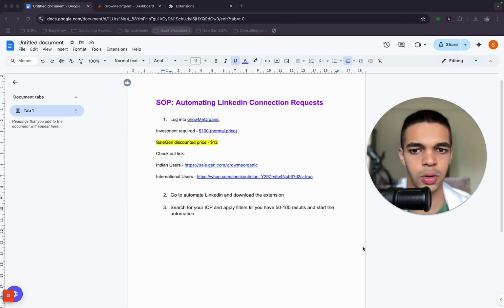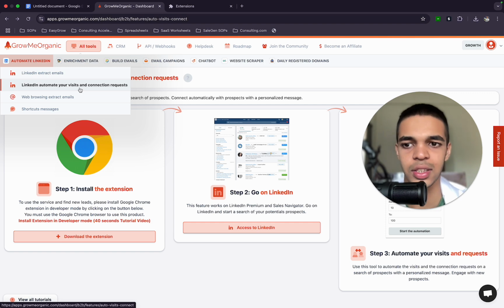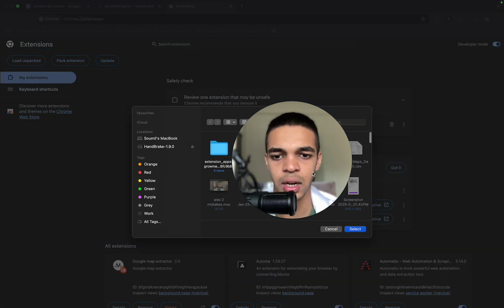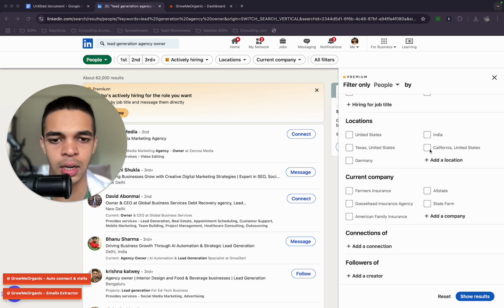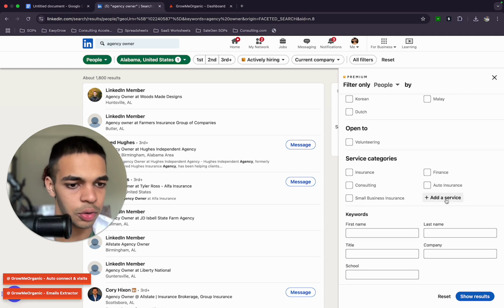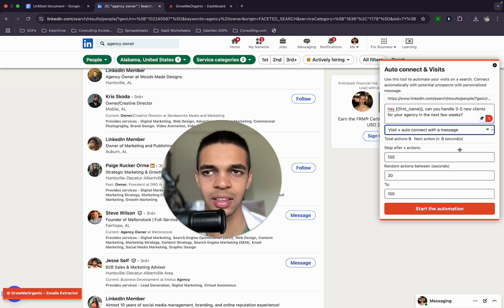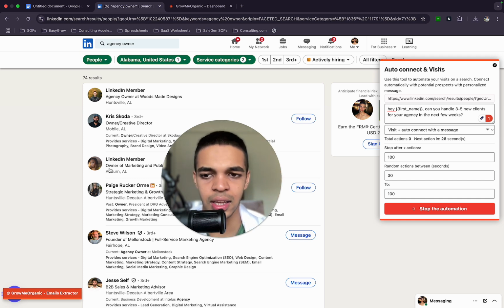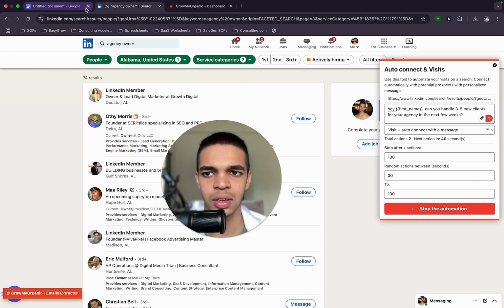How To Send Unlimited Linkedin Connection Requests With Personalised Messages